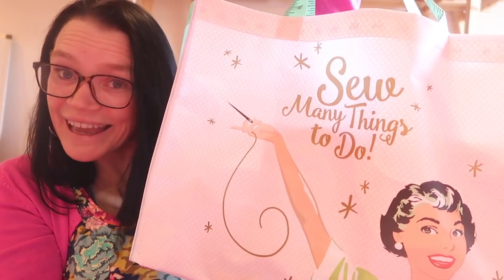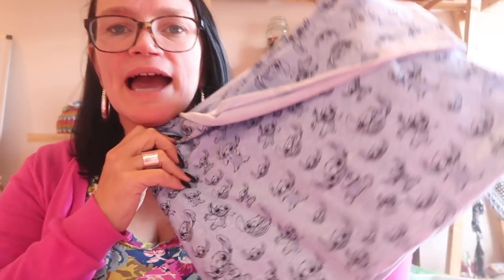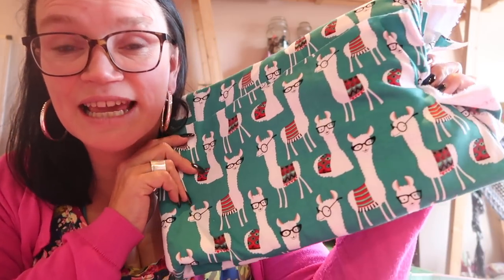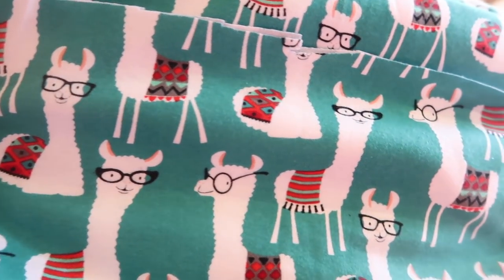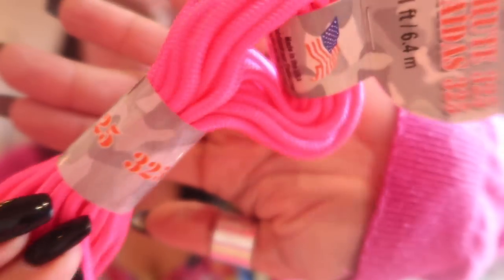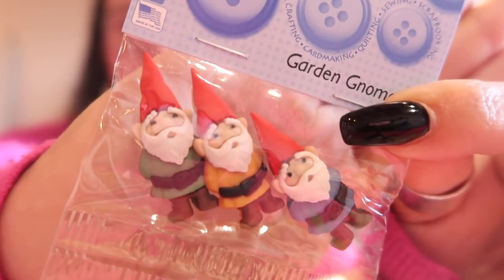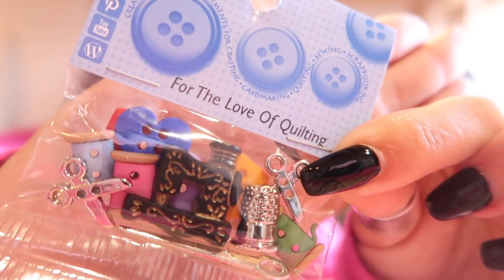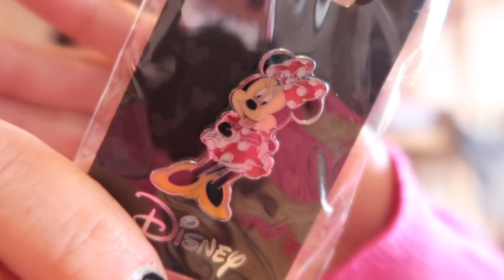US haul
Well I'm back from the States and have lots of crafty goodies to share with you. Join me as I show you my spoils from Joanns and Michaels along with some lovely goodies from various other craft stores.